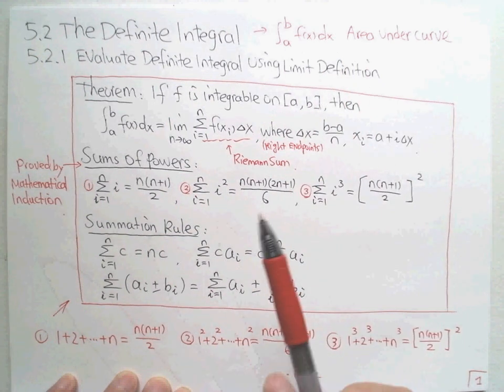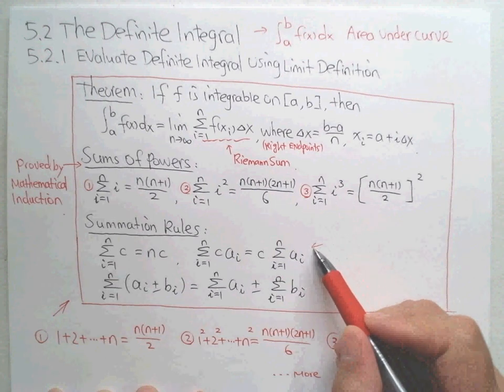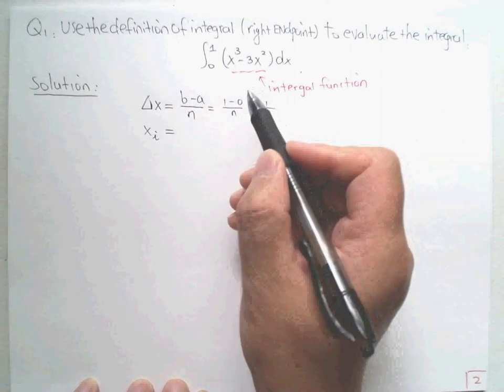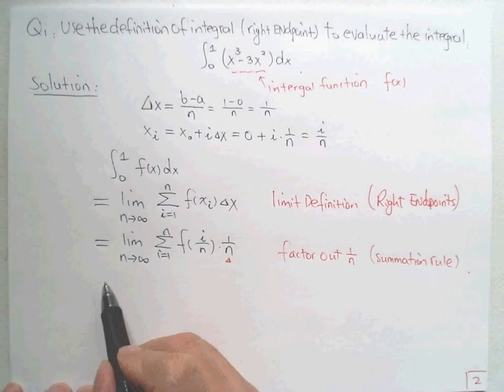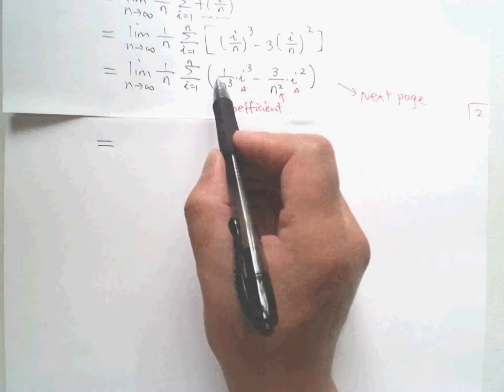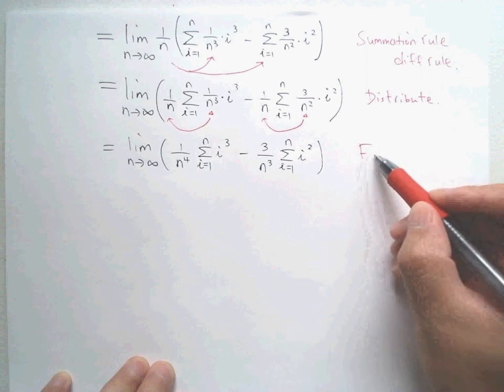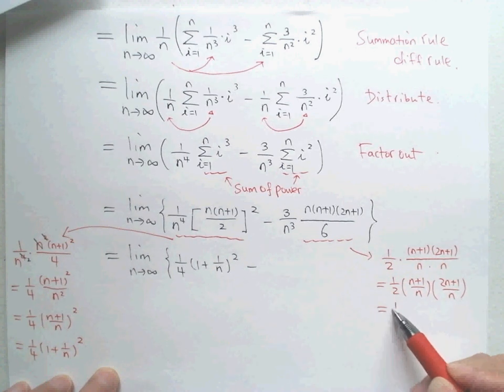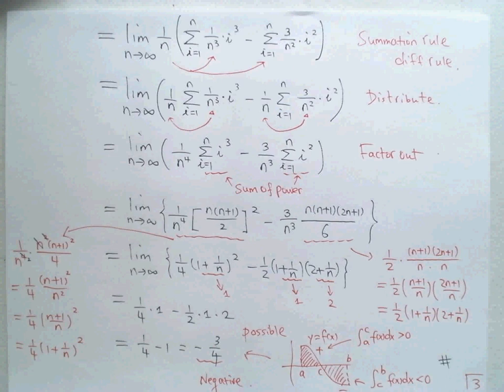5.2.1 Evaluate Definite Integral Using Limit Definition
Lecture series for Calculus 1&2 (Differential & Integral Calculus). Textbook used: James Stewart. Calculus - Early Transcendentals, 8th edition. Cengage. This video introduce the definition of definite integral (area under curve) and then evaluate it using limit definition.